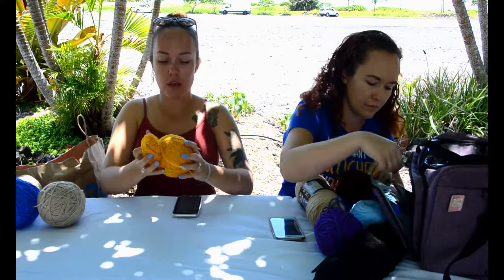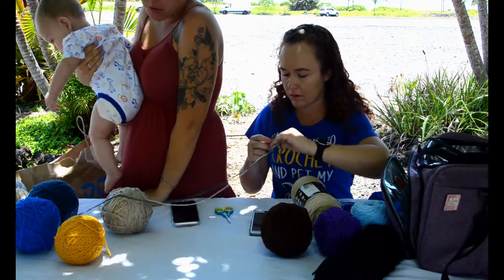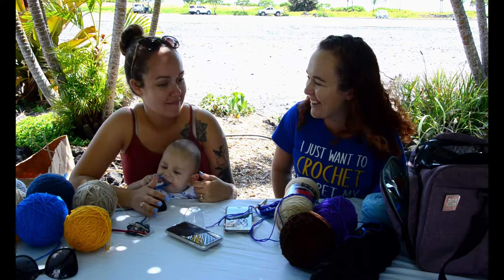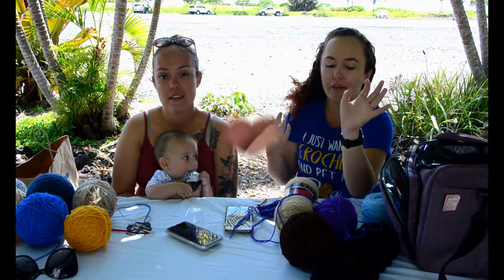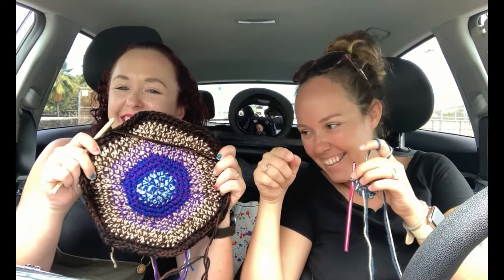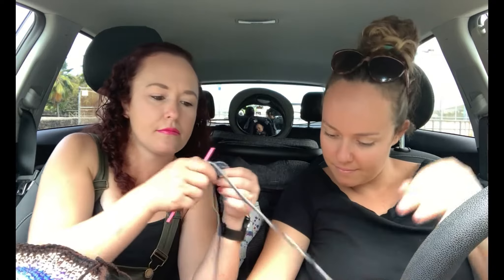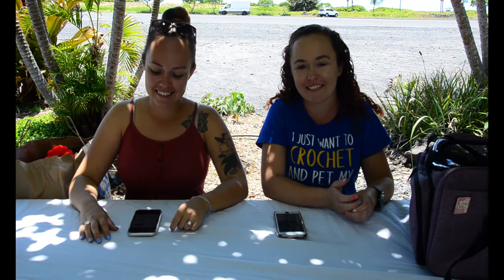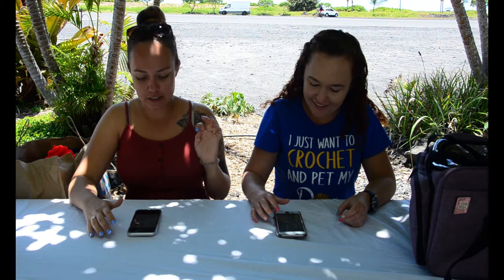April CAL Crochet Along - Stash The Rainbow Basket by Knot 2 Sassy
Join us on this video crochet along while we make this Stash the Rainbow Basket! This pattern is designed by Tracee Fromm from Knot 2 Sassy and it is available in the March 2021 Stash Busters pattern pack in the Happily Hooked Magazine. We are not sponsors for Happily Hooked Magazine, we are just subscribers who love their patterns!

Every month Sarah and I (Rachel) get together to crochet along with each other! We take turns picking a pattern and do our best to highlight the incredible work that designers put into their patterns. We try to make things that we will both enjoy and get lots of use out of.
Stash buster patterns are great because you don't have to go out and spend a bunch of money on yarn, and you get to use up what you have sitting around at home.

This pattern uses a worsted weight yarn, so we went with a very affordable option that we had lots of at home, which was Red Heart Super Saver. This yarn is perfect for a project like this.

If you tag us in your pictures, we'd love to feature your work in our videos and on our page.

Follow the pattern designer Tracee Fromm

Follow the Happily Hooked Magazine